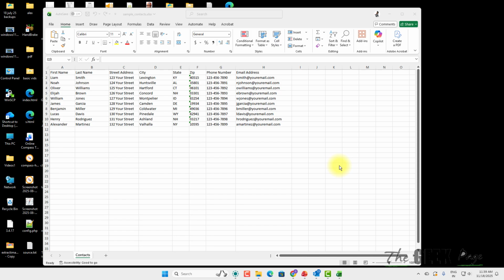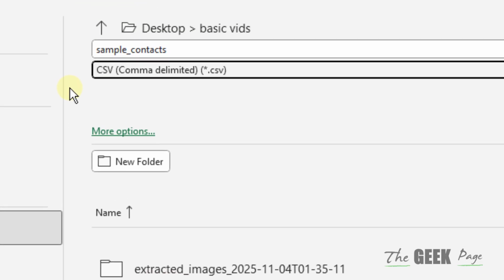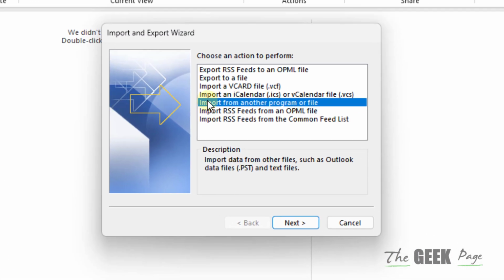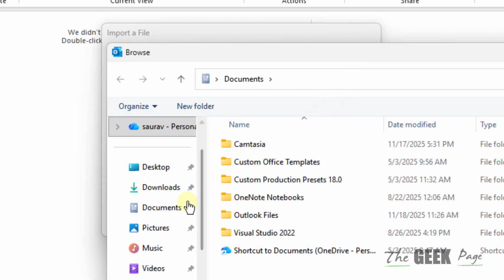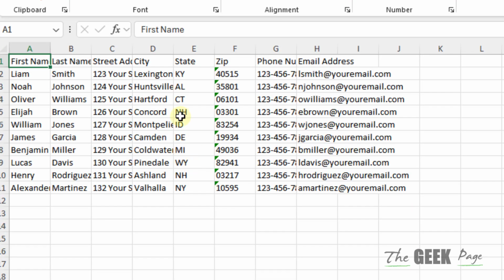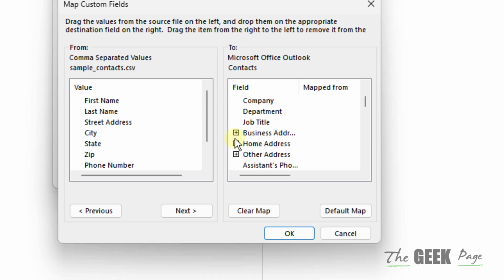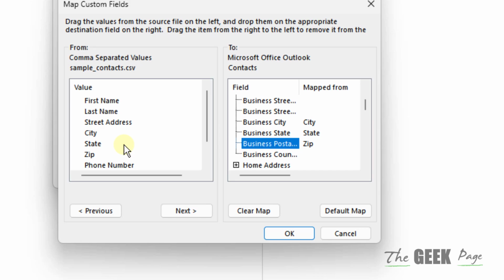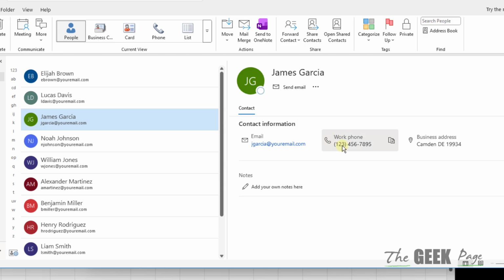How to Import Contacts from Excel into Outlook